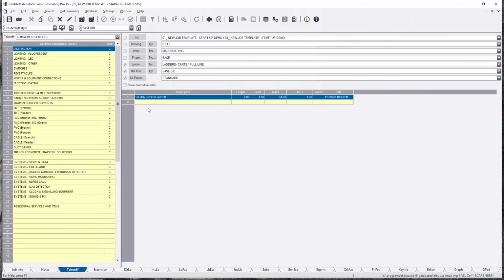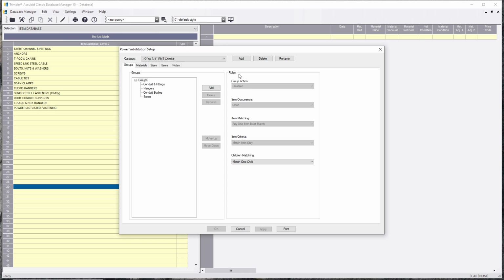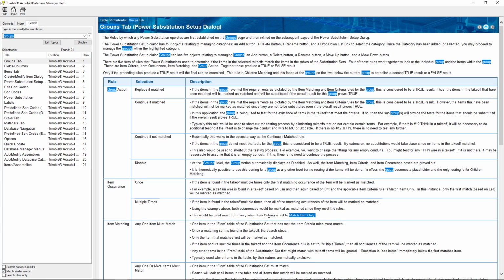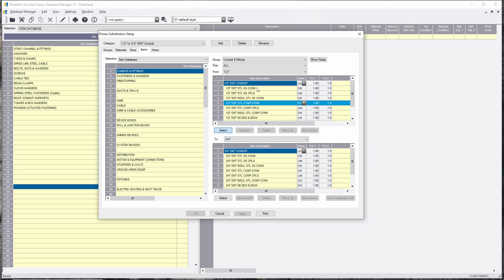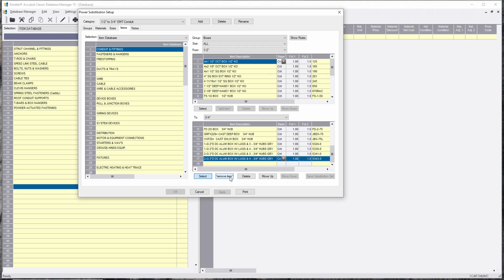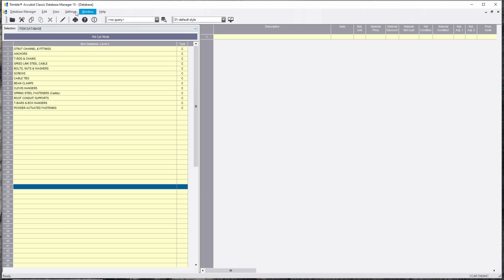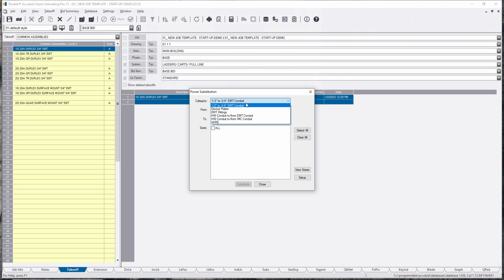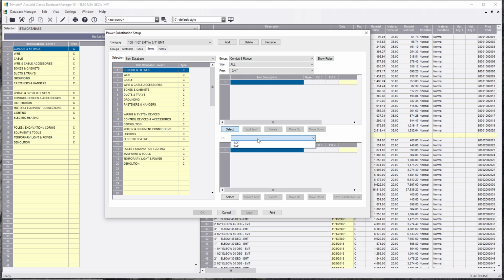Trimble Accubid - Power Substitution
In this video, we'll briefly discuss "Power Substitution" setup.